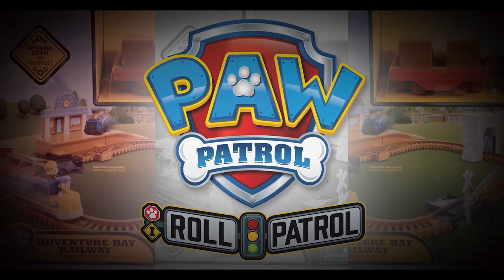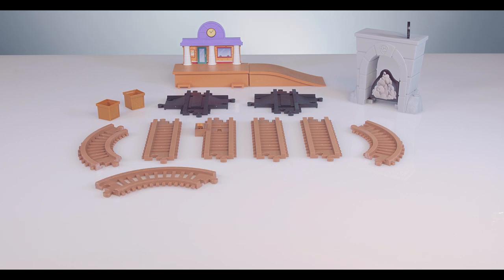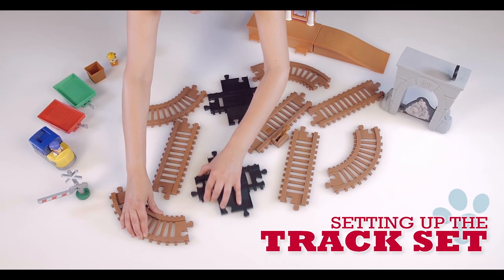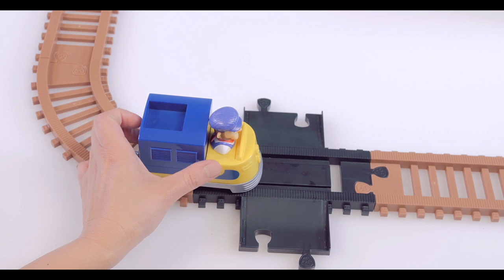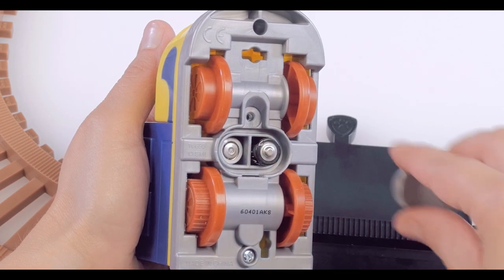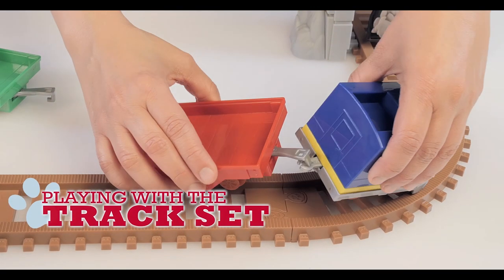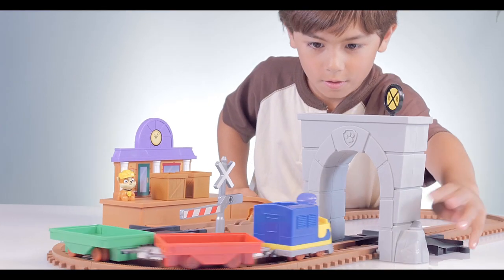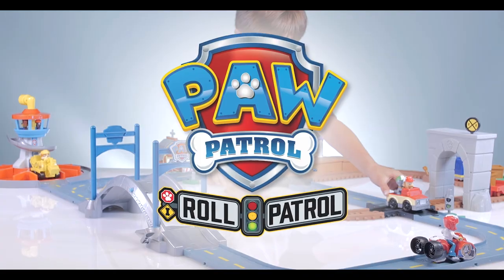PAW Patrol - How To Play With Your Adventure Bay Railway Track Set (Roll Patrol Set)